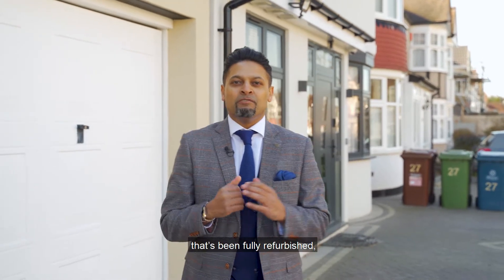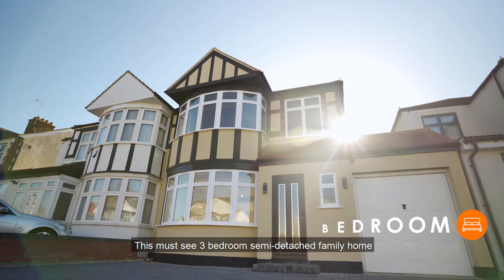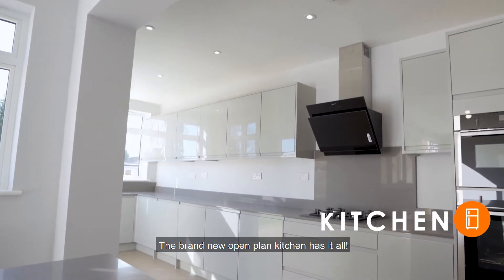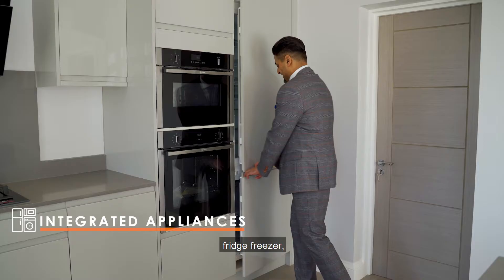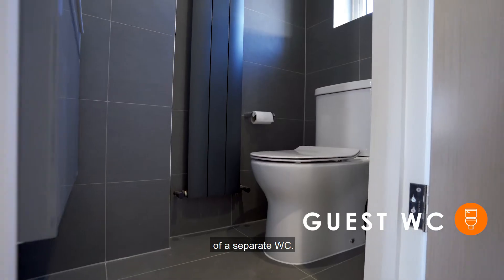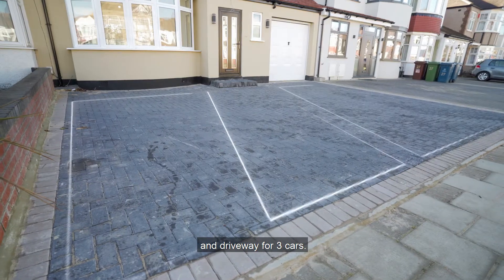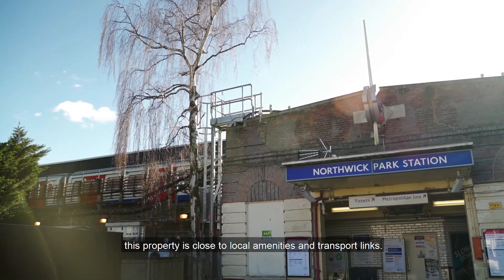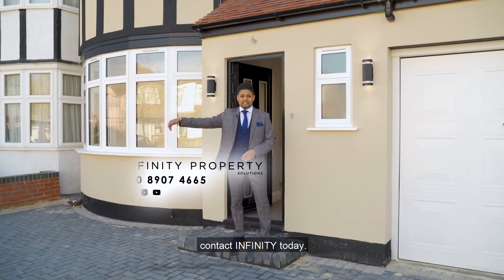FULLY REFURBISHED MODERN HOME FOR SALE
Take advantage of the 𝗦𝗧𝗔𝗠𝗣 𝗗𝗨𝗧𝗬 𝗘𝗫𝗧𝗘𝗡𝗦𝗜𝗢𝗡 with this golden opportunity.
Fresh on the market, we’re delighted to reveal this remarkable 3 bedroom semi-detached property, fully refurbished to the highest standard.
📍 Hillbury Avenue, Harrow ⁣
💷 £750,000
🛏 3 Bedrooms ⁣
🚽 1 Bathrooms⁣
🛋 Open Plan ⁣ ⁣
🌳 70ft Garden⁣
If you're ready to move straight into this dream home, contact INFINITY today.